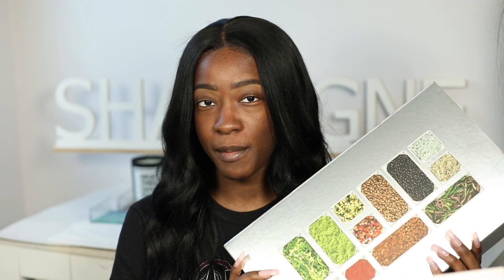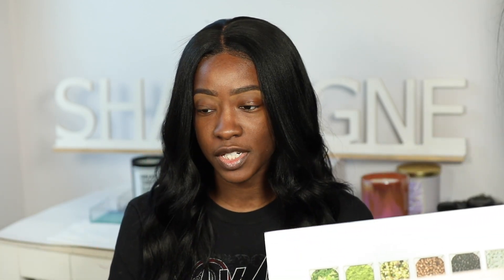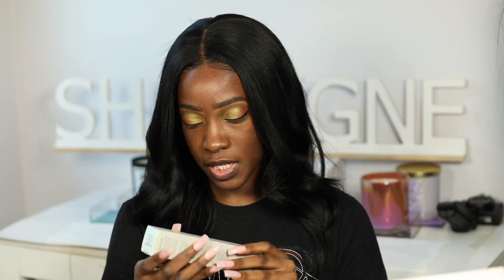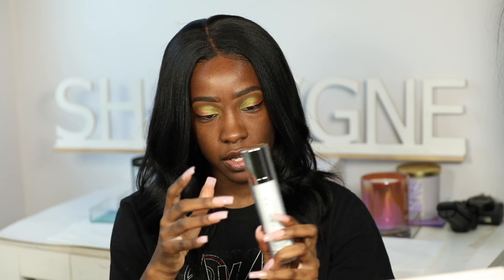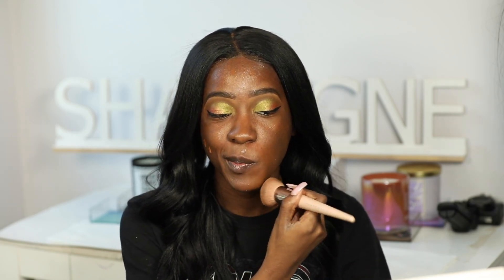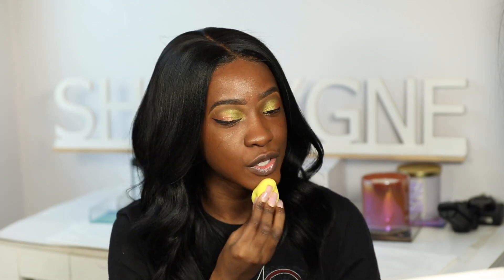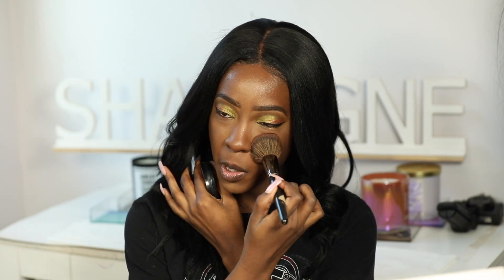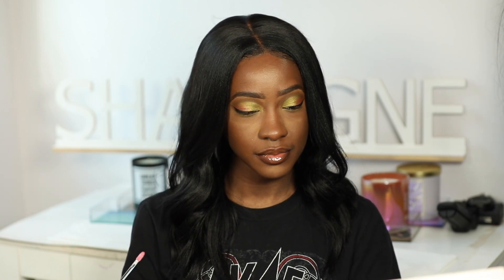The Foundation Everyone's Talking About and Elf Collabed With ... Chipotle l Too Much Mouth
◇ PRODUCTS MENTIONED ◇
Sephora Best Skin Ever Liquid Foundation
Translucent Setting Powder
CHIPOTLE EYESHADOW PALETTE
MAKE IT HOT LIP GLOSS
EXTRA GUAC SPONGE SET